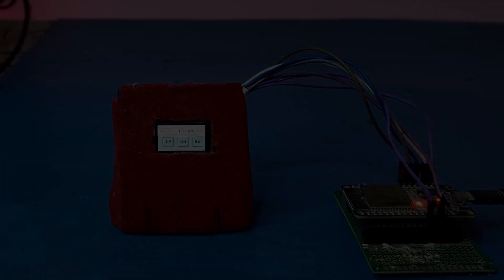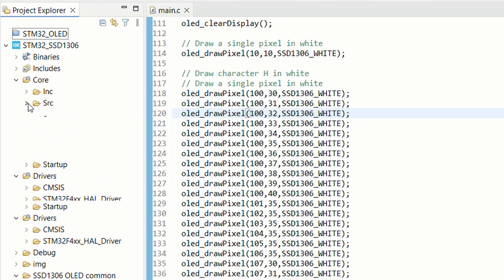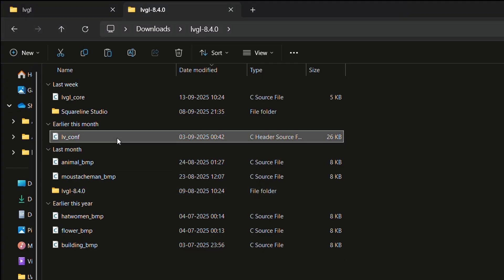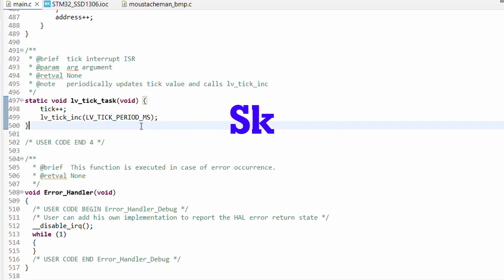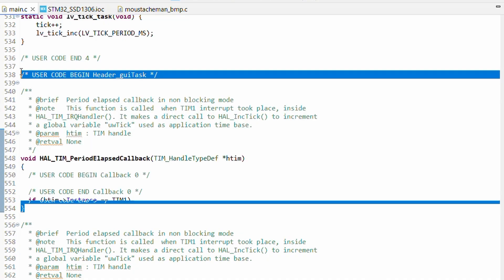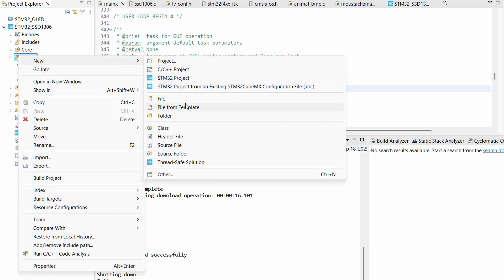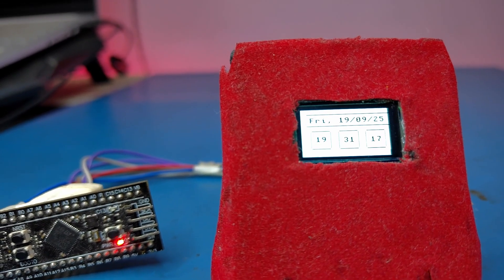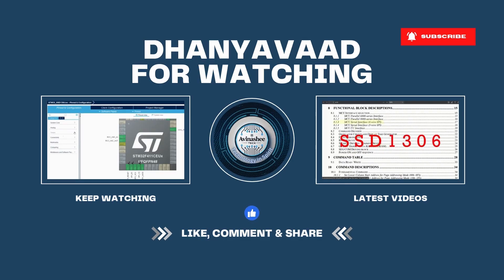LVGL on STM32: Build a GUI for SSD1306 OLED Display!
In this video, we bring LVGL (Light and Versatile Graphics Library) to life on the STM32F411 microcontroller with our SSD1306 OLED display.
We’ll take the same common LVGL + SquareLine base code that we used with our ESP32 project and implement it step by step in STM32CubeIDE.

We’ve already covered:
✔️ LVGL basics
✔️ Core code structure of LVGL 8.4.0
✔️ SquareLine Studio generated UI code

🔍 What you’ll learn in this video:
Setting up LVGL 8.4.0 in STM32CubeIDE
Configuring lv_conf.h and project paths
Adding image assets & UI files from SquareLine Studio
Using FreeRTOS tasks for LVGL guiTask
Running text, images, and a working UI clock demo on SSD1306

This marks the final part of our SSD1306 OLED Display Series — from datasheet deep dives to creating a universal SSD1306 library and finally building a cross-platform LVGL UI for both ESP32 and STM32.

🕒 Timestamp:
00:00 Intro
01:21 STM32 Project Recap
02:28 STM32 LVGL Hands on
07:57 STM32 LVGL UI Hands On
10:41 Outro

💖 Support Us:
to contribute.